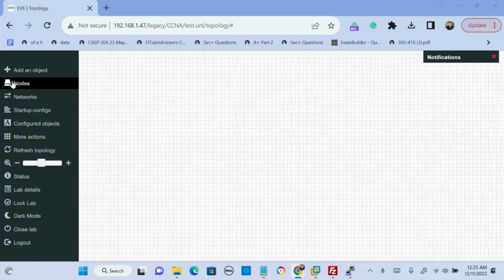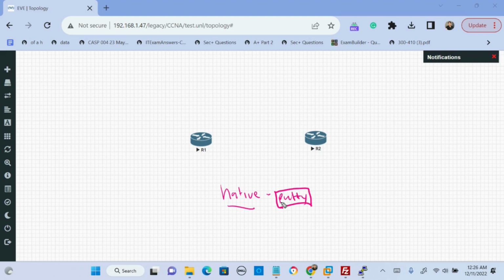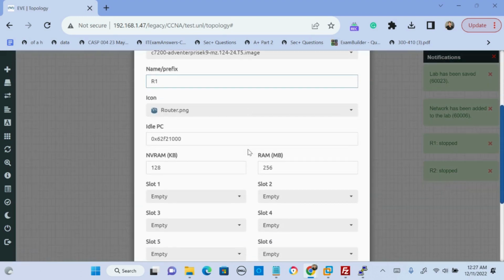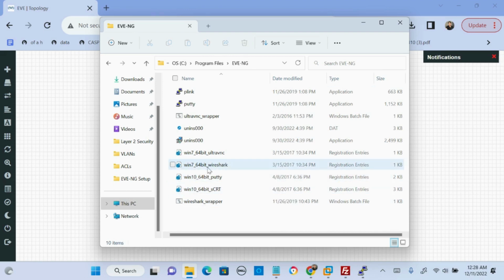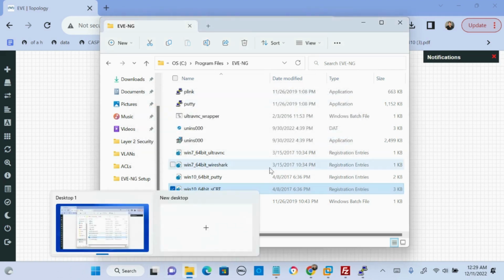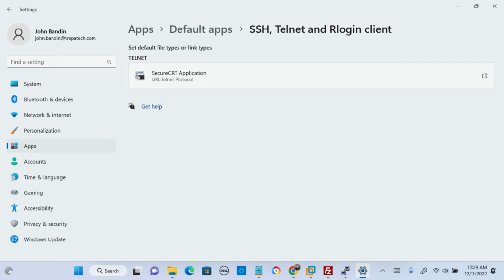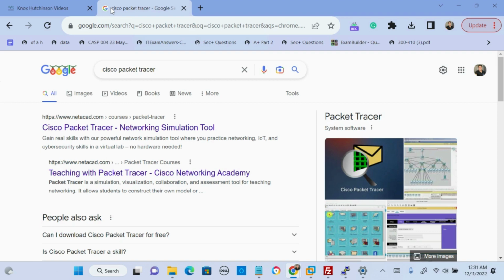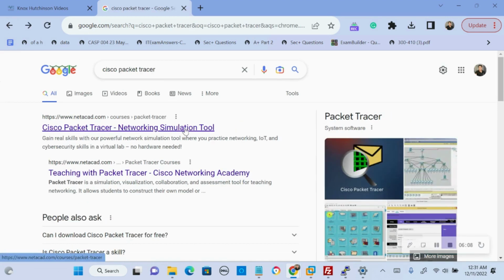CCNA FULL COURSE 2024: Learn IT! 💻 EVE-NG Windows - CCNA 200-301 Study Guide